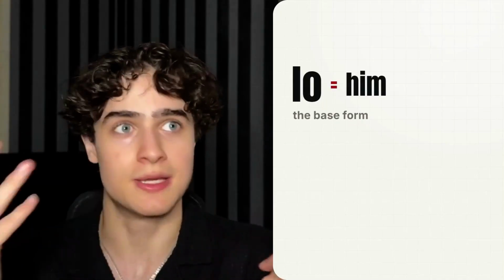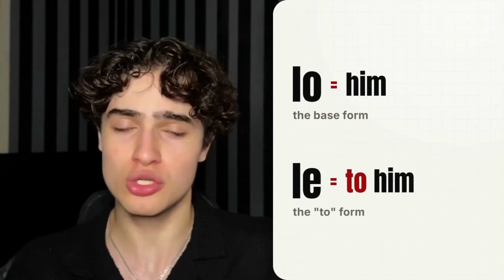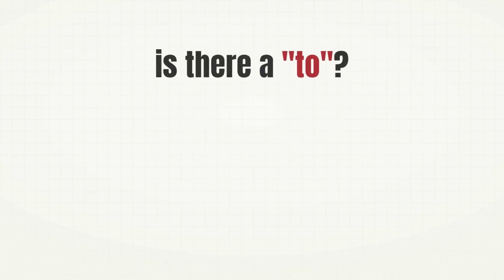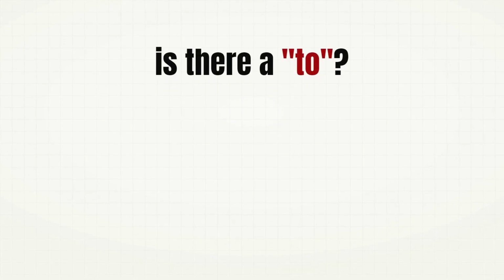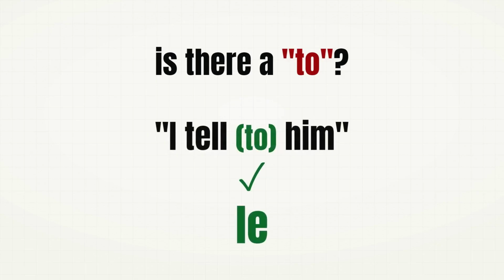The ACTUAL difference between lo vs le in Spanish (for beginners)